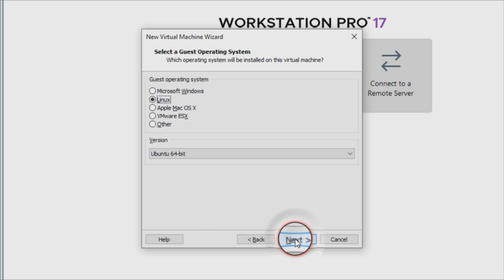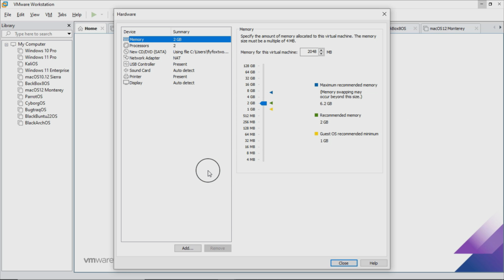How Install Zorin OS 16.2 On VMware Workstation 17 Pro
Zorin OS is a multi-functional operating system designed specifically for Windows users who want to have easy and smooth access to Linux. It is based on Ubuntu which is the most popular Linux operating system in the world. Zorin OS features our unique Look Changer program that we have created exclusively for Zorin OS. It allows users to change the user interface at the touch of a button. Other unique programs include Splash Screen Manager, Internet Browser Manager and Background Plus.       Multi-functional                                                      Zorin OS is a multi-functional operating system designed specifically for Windows users who want to have easy and smooth access to Linux. It is based on Ubuntu which is the most popular Linux operating system in the world.                                               Exclusive Software                                                 Zorin OS features our unique Look Changer program that we have created exclusively for Zorin OS. It allows users to change the user interface at the touch of a button. Other unique programs include Splash Screen Manager, Internet Browser Manager and Background Plus.                                             Flexibility
Zorin OS gives users more flexibility.
It allows you to use Zorin OS alongside your current operating system and run Microsoft Windows programs in Zorin OS with the help of WINE and PlayOnLinux.
Super secure
Thanks to Zorin OS's immunity to Windows viruses you will never have to worry about any of that nasty malware. And when a potential security threat arises, software updates usually come in a matter of hours.
With Zorin OS you are sure to have peace of mind.